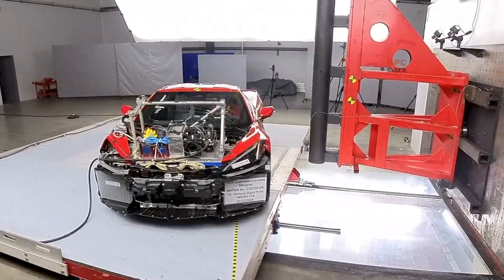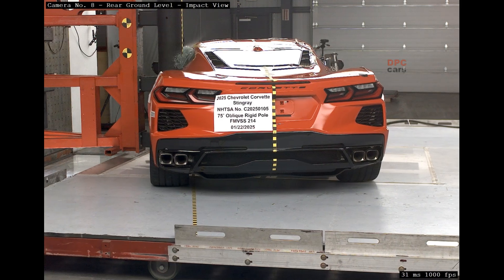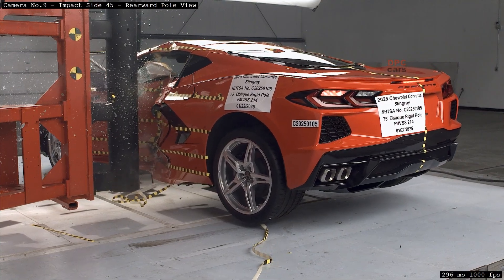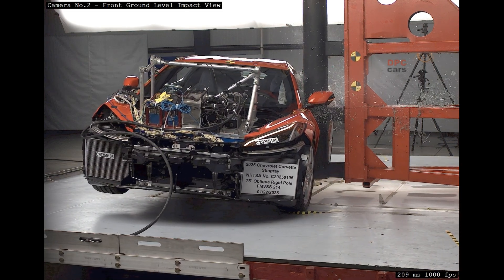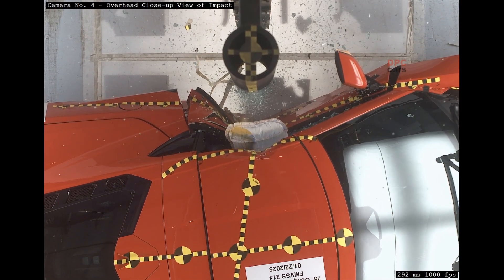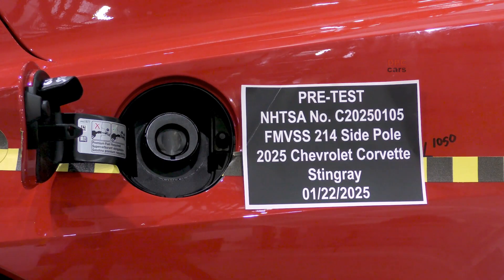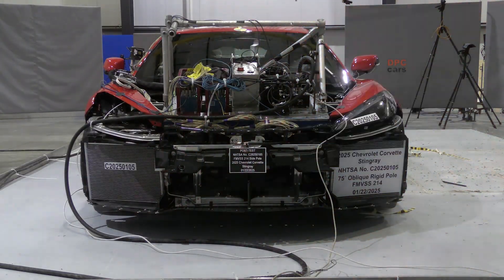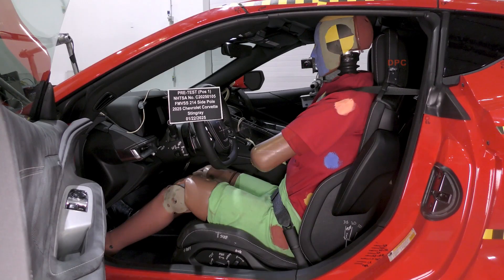Corvette C8 2025 Side Pole Crash Test What The Sensors Reveal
The 2025 Chevrolet Corvette faced a brutal side-pole impact designed to mimic a real-world hit with a tree or utility pole. We break down what the sensors saw, how the airbags timed their deployment, and whether the structure kept the dummy safe.

From chest deflection and head protection to post-crash checks and door operability, this video explains what matters and why it should shape your next performance-car decision.

You will learn how modern restraint logic sequences airbags, what good cabin integrity looks like, and why keeping intrusion low is critical in narrow-object crashes. Expect a plain-English look at dummy metrics, side structure design, and the quiet safety systems that only appear when everything goes wrong.